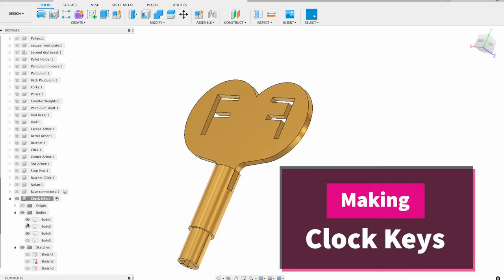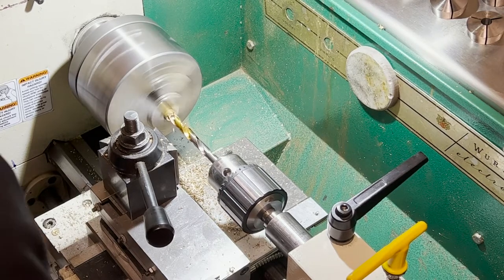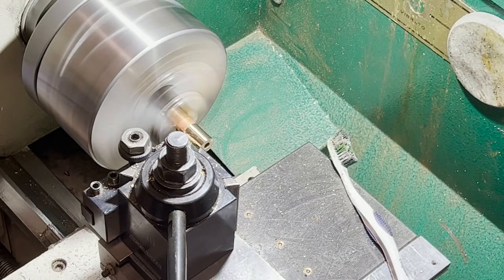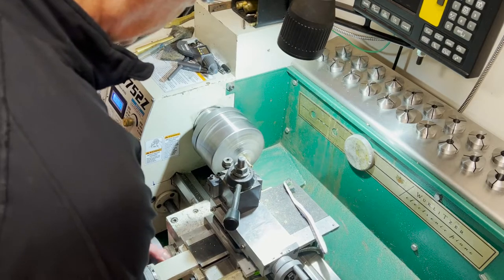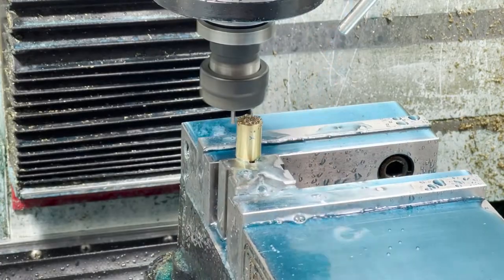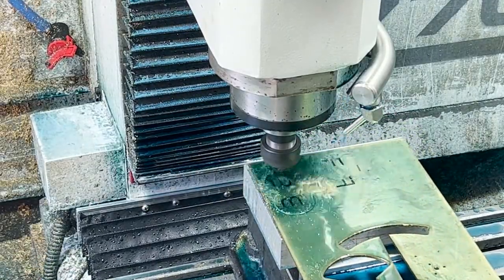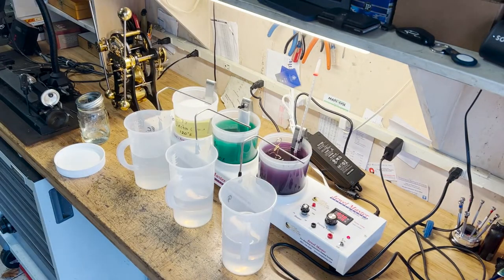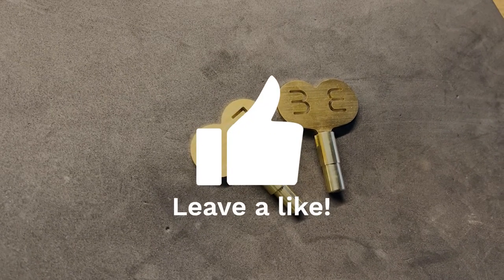Making Clock Keys without a Broach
I need to make two keys for the clock I am working on.  One for the Barrel and one for the Fusee.  I show how you can make a square hole without any special tooling.